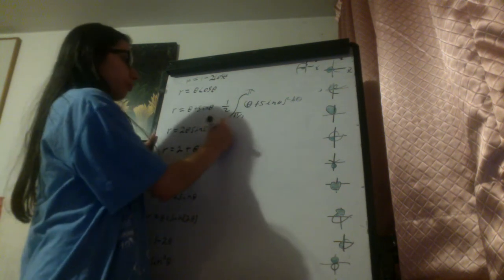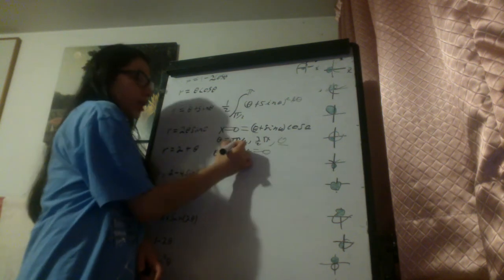Area bounded by curve finding limits of integration whit y and x intersect method